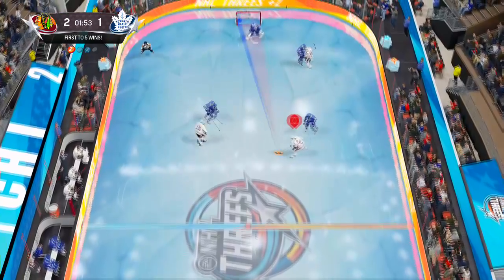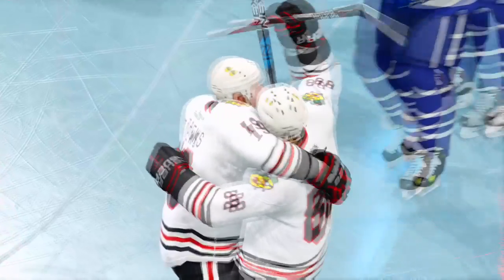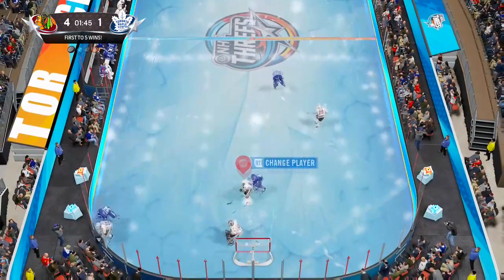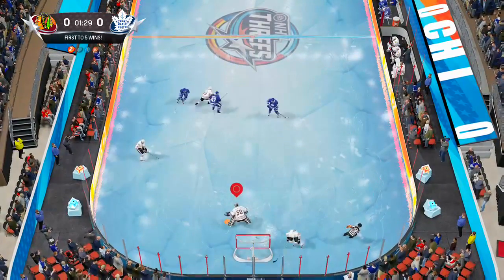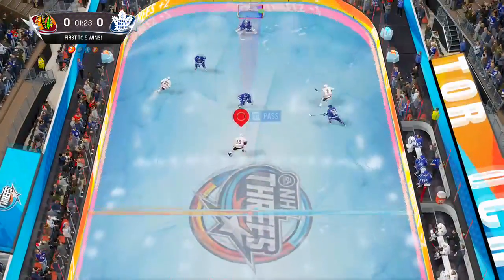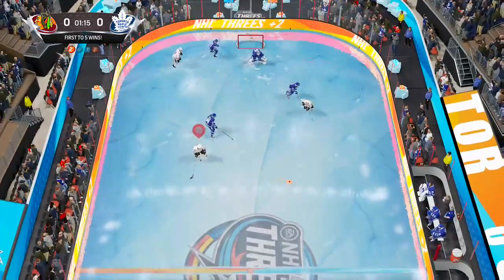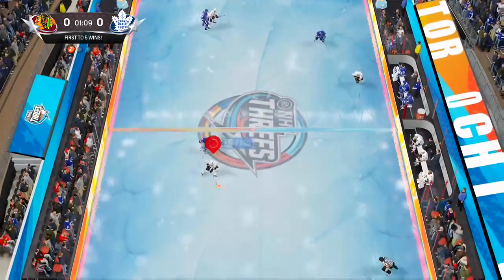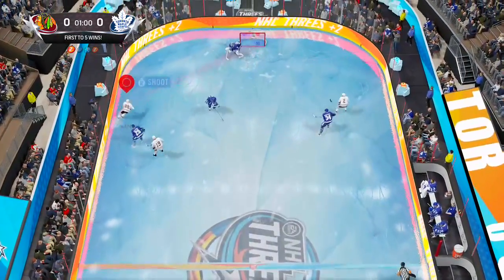NHL 18 HOW TO USE DEFENSIVE SKILL STICK & CONTROLS!! NHL 18 TIPS & TRICKS